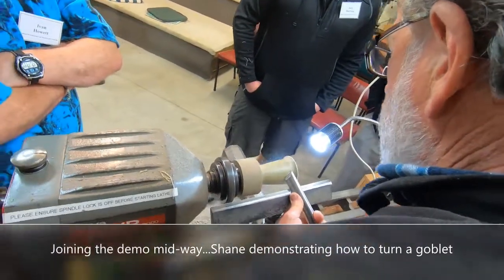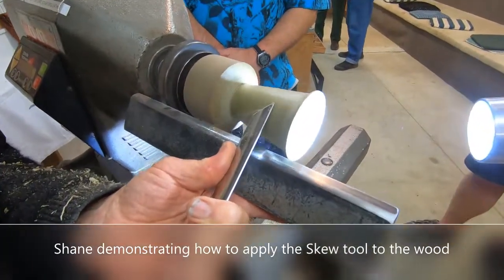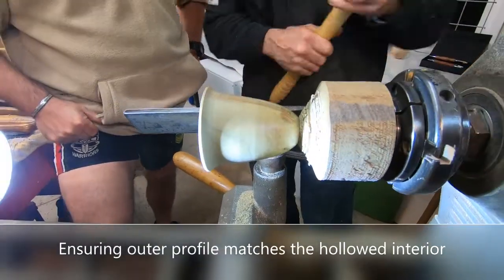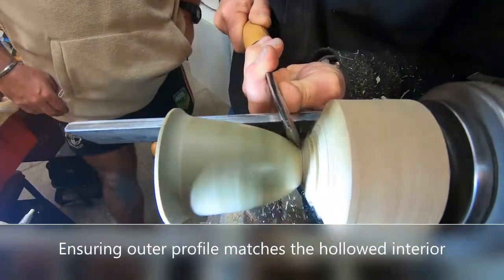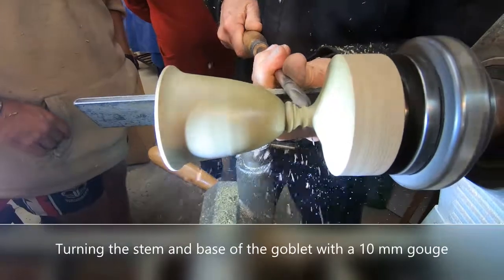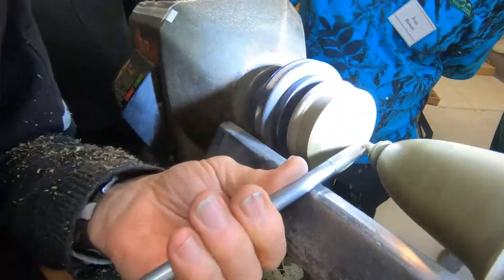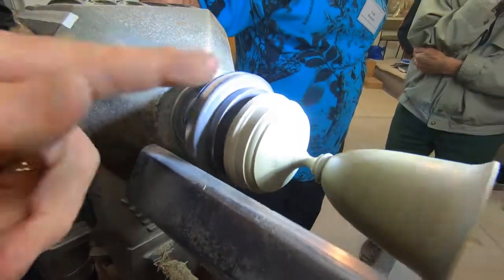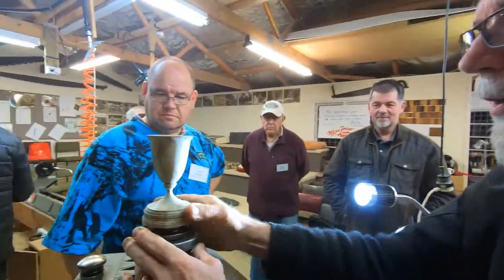NWWC - Turning a goblet - by Shane Hewitt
Shane Hewitt demonstrates how to turn a goblet using the Skew tool